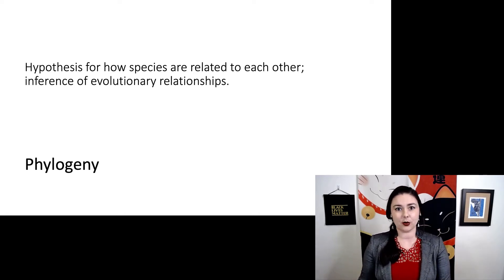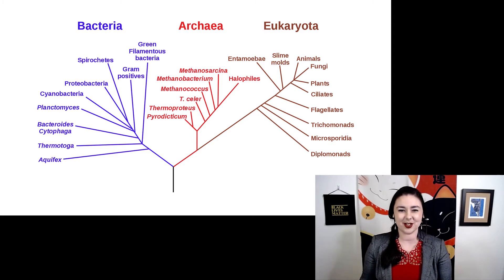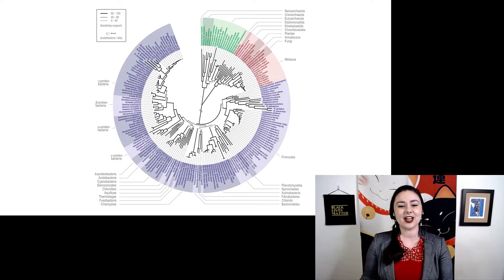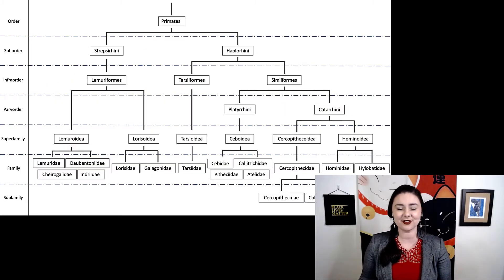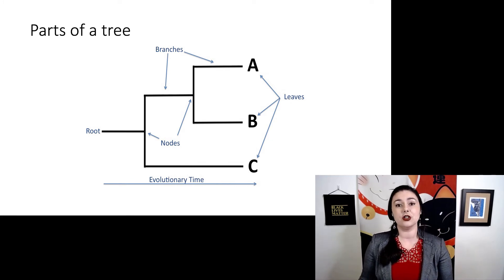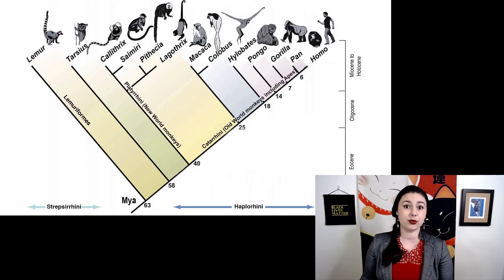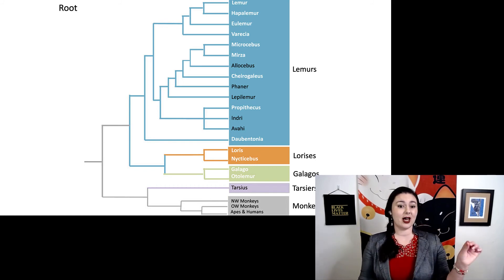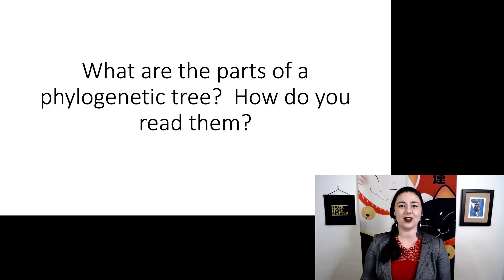How to read a phylogenetic tree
How to read a phylogenetic tree, Phylogenetics part 2
Let’s talk about how to read phylogenetic trees.